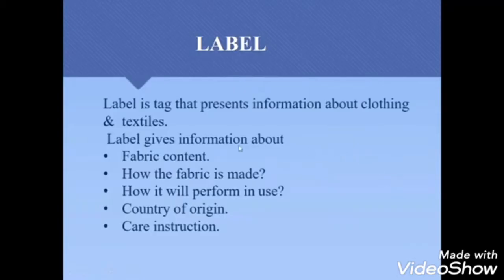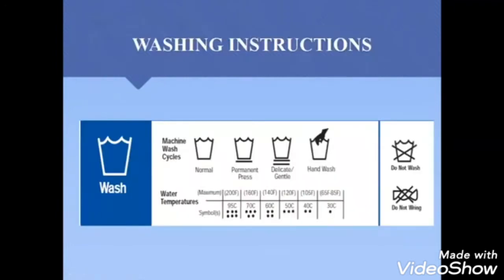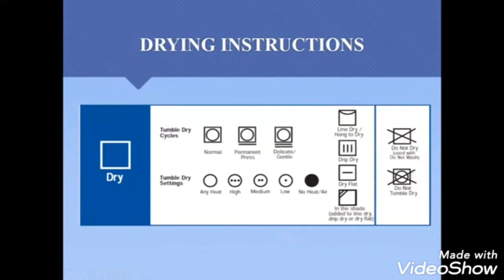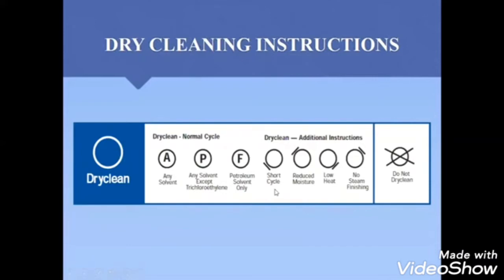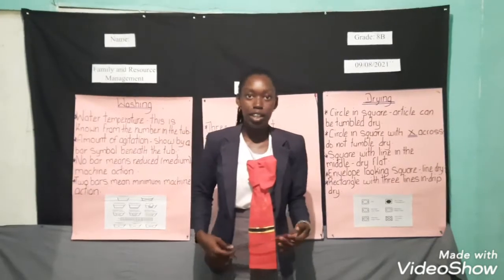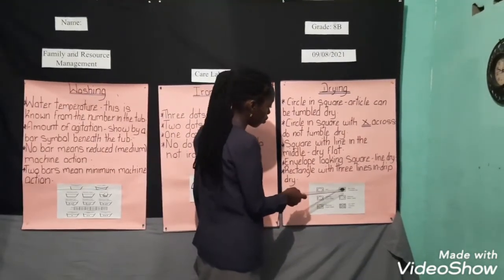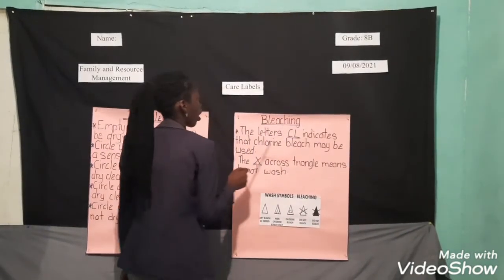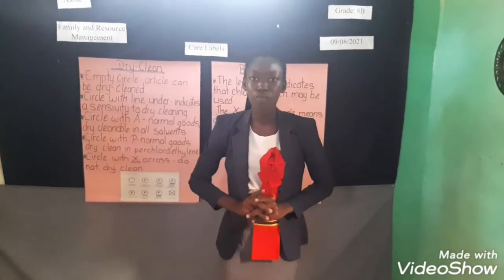Final Tp lesson two on care labels- Miss Walcott